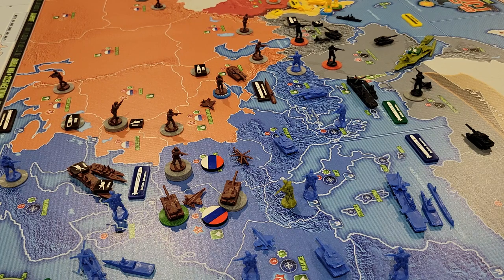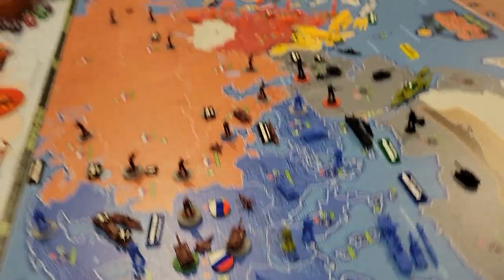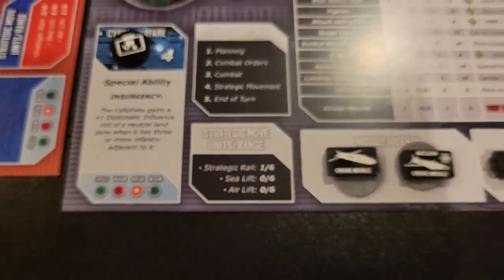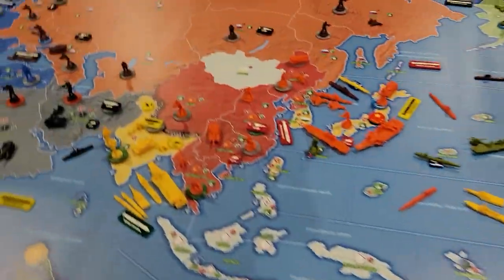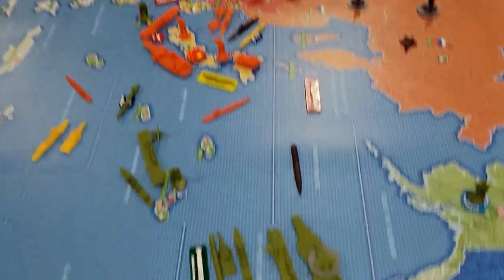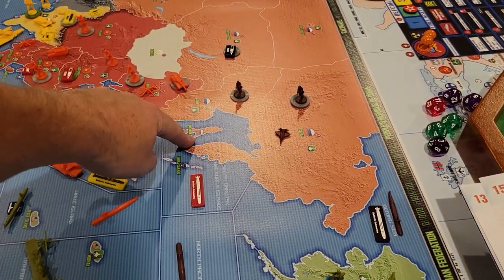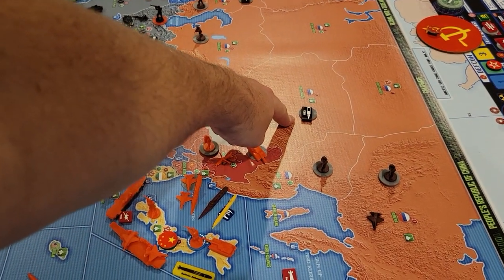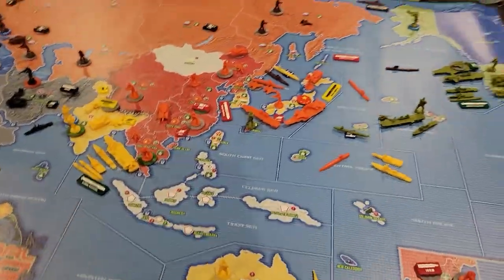Global War 2025 Demo: Strategic Movement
Learn about and see examples of strategic movement in Global War 2025 from Historical Board Gaming.